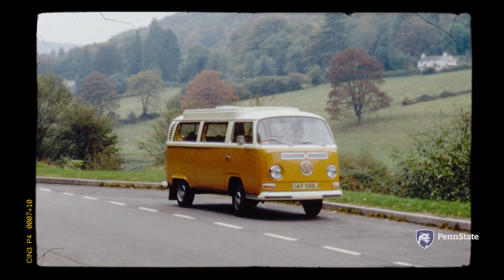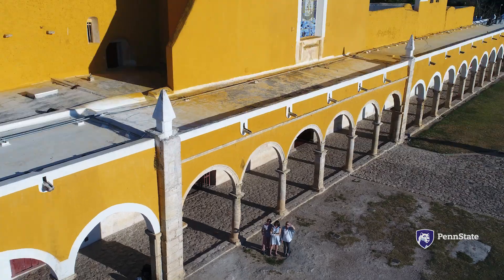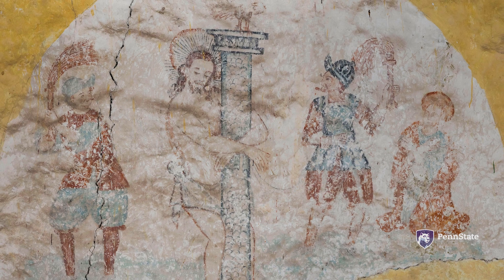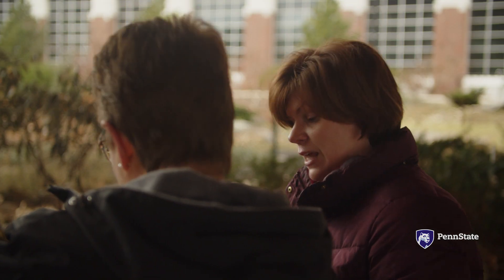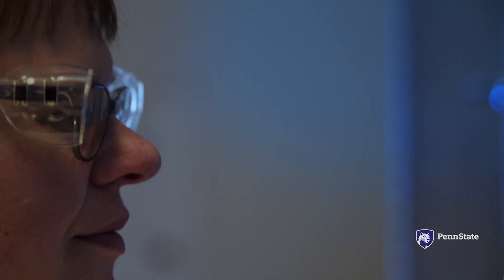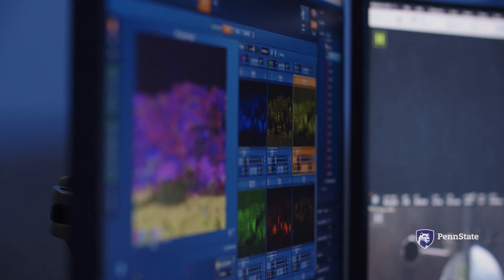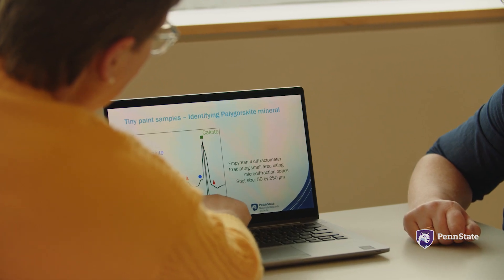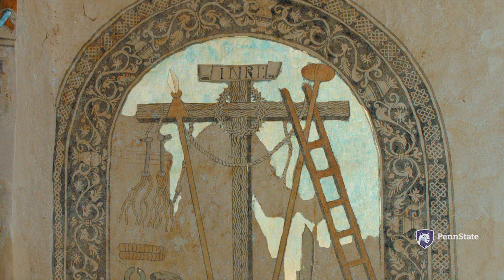Art historian uses materials science to analyze Maya murals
For the last five years, Amara Solari, professor of art history and anthropology at Penn State, has led a research team on an historical and, unexpectedly, scientific journey in the Yucatán. Working closely with colleague Linda Williams of the University of Puget Sound, she has scoured the peninsula to identify, document, interpret and analyze murals painted inside churches by Maya Christian artists more than 400 years ago, combining art history and cutting-edge materials science in the only known cohesive study of these fragile artworks.